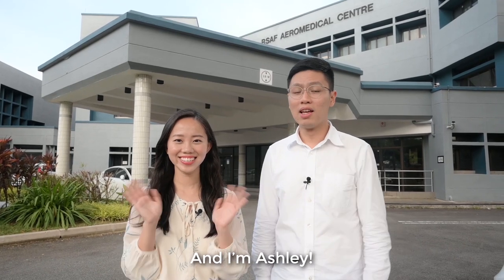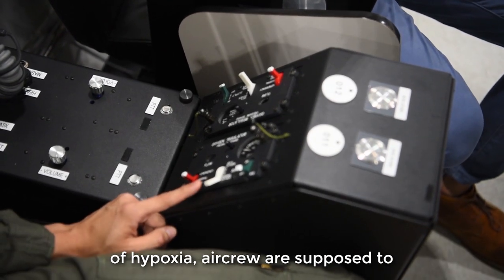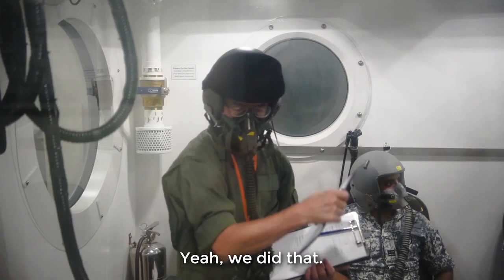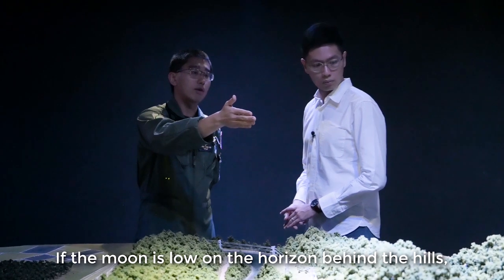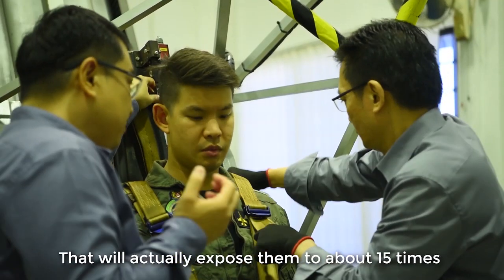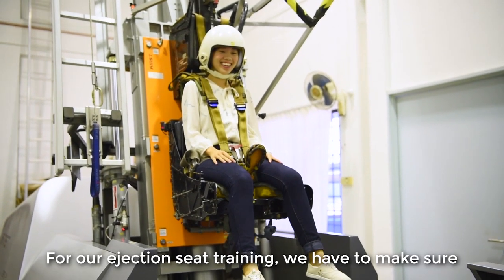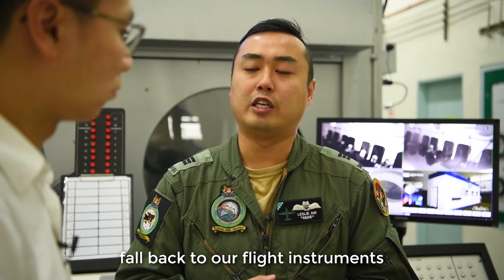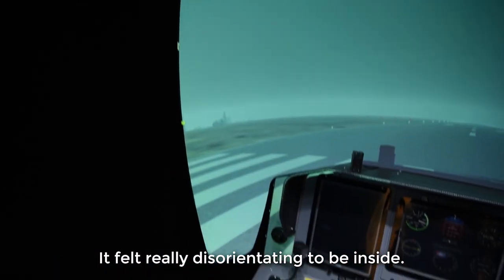ATeamRSAF Undergoes Aviation Physiology Training! (Ep 6)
In our second part of ATeamRSAF's visit to our Aeromedical Centre, Angus and Ashley learn more about the Aviation Physiology Training that our aircrew go through!

How did they fare? Watch this video to find out!! 😁